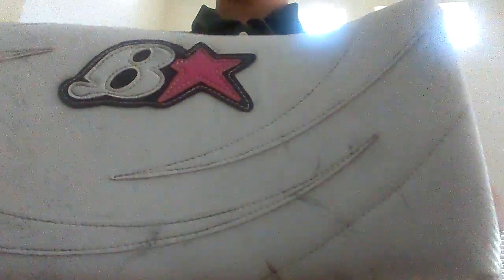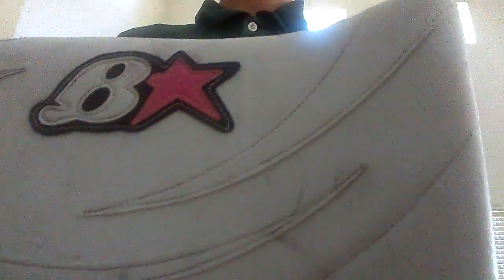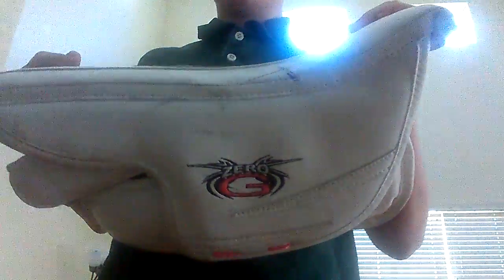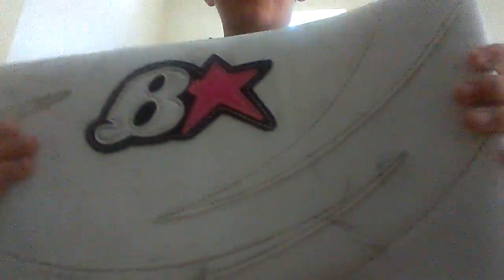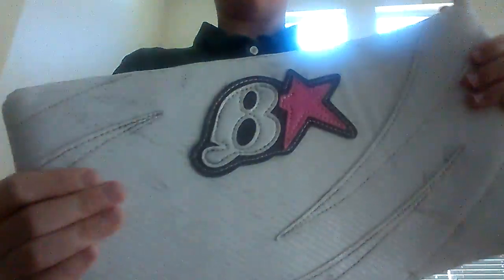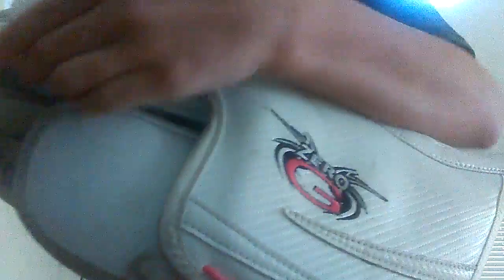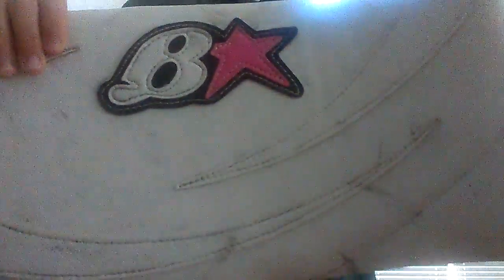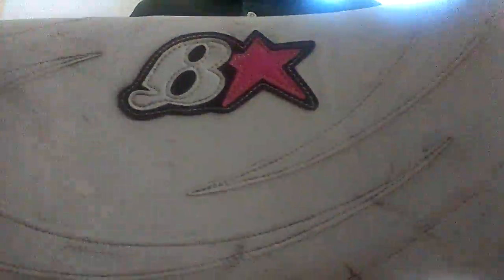Brian's zero g women's blocker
Brian's zero g blocker